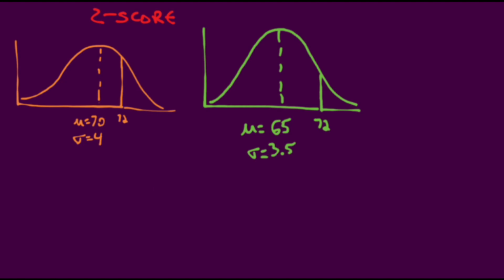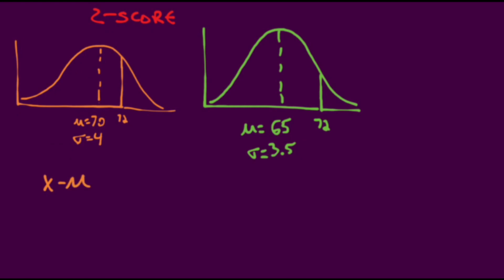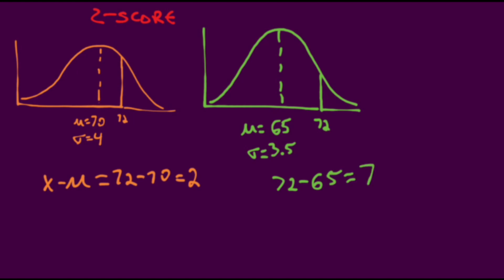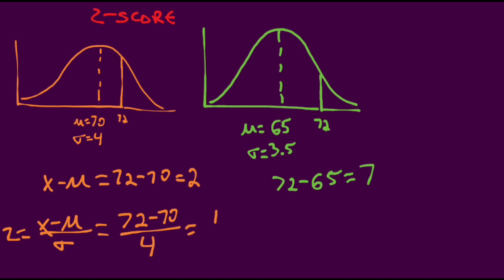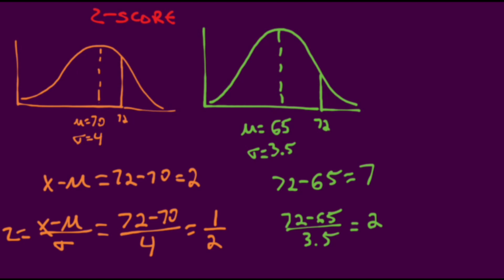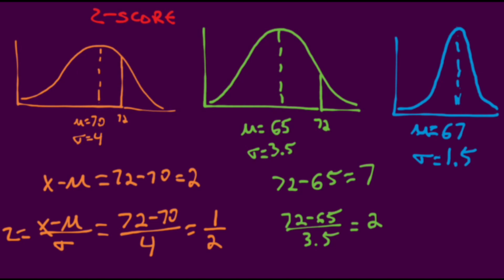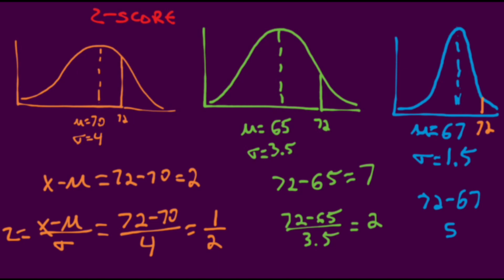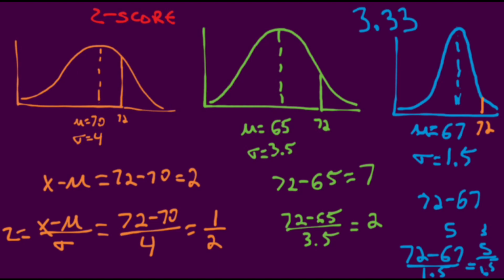Ch 7 Z Score